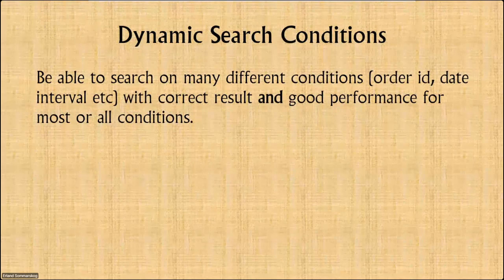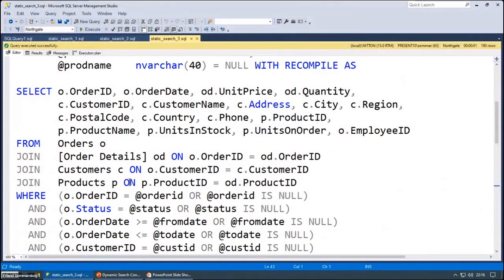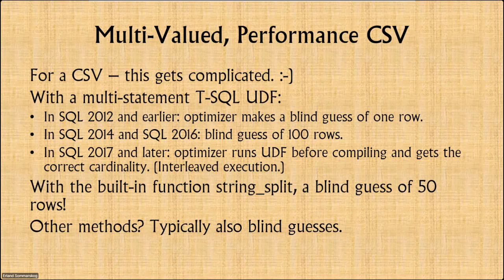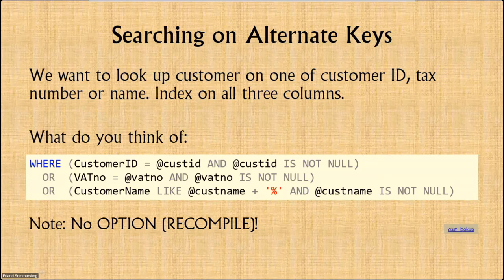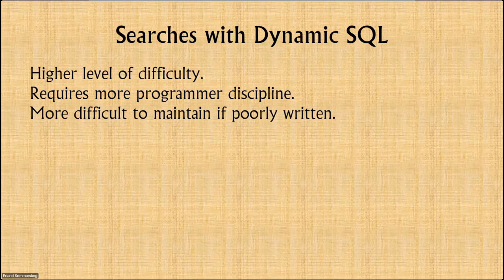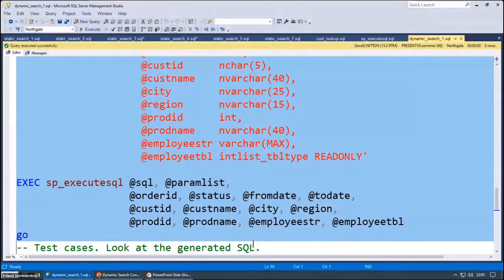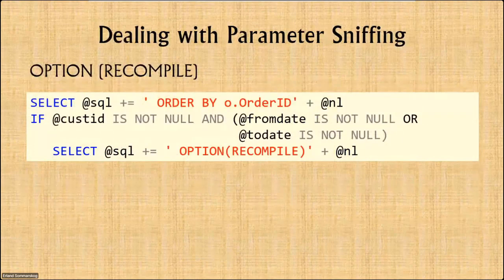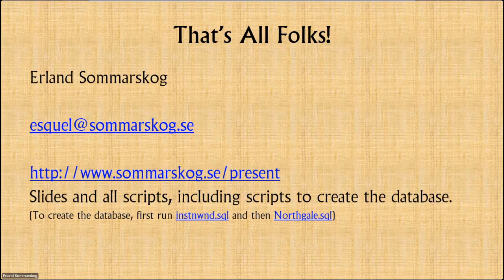Dynamic Search Conditions by Erland Sommarskog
A common requirement in database applications is that users want a function to search a set of data from a large set of possible search conditions. The challenge is to implement such searches in a way that is both maintenanble and efficient in terms of performance. This session looks at the two main techniques to implement such searches and highlights their strengths and limitaitons.

Erland Sommarskog is an independent consultant based in Stockholm. He has worked with SQL Server since 1991. He was first awarded SQL Server MVP in 2001, and he has been re-awarded every year since. His focus is on systems development with the SQL Server Database Engine and his passion is to help people to write better SQL Server applications.